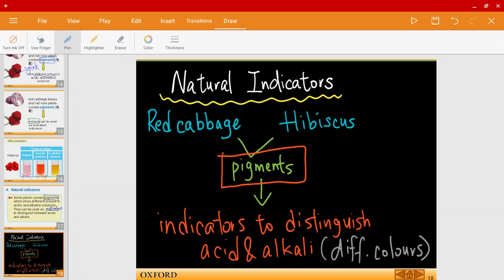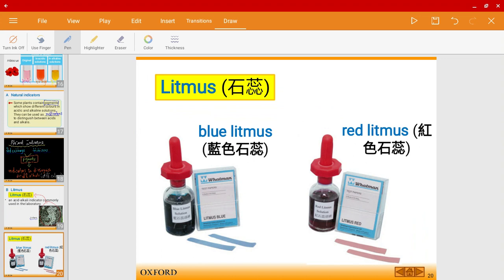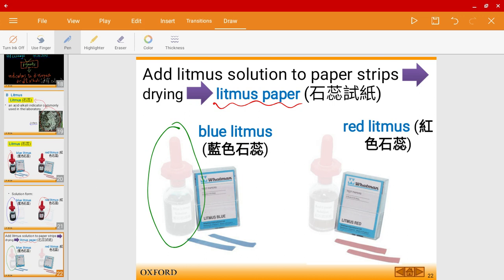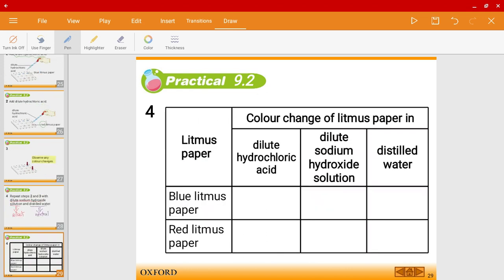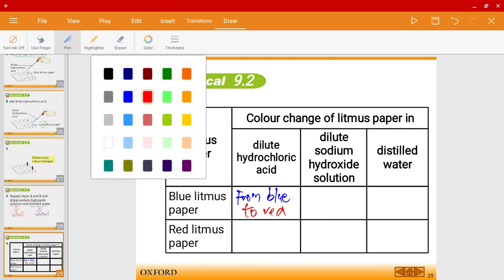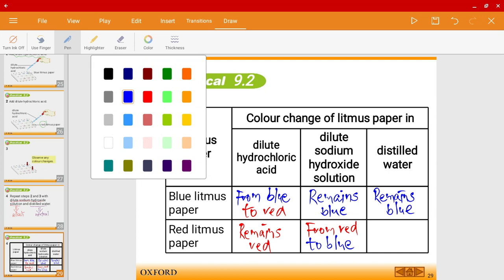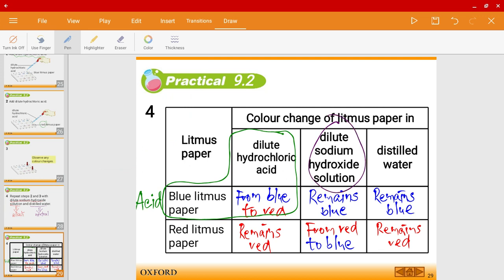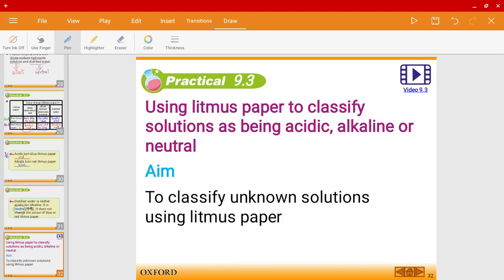Litmus Solution & Paper I Ch 9.2 - S2 Science HKDSE (Ch 9 Part 3)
Distinguishing Acids & Alkalis (Using Litmus Solution & Paper)
1. Introduction to Litmus
2. Red Litmus paper & Blue Litmus paper
3. How to distinguish acids & alkalis using litmus paper & solution